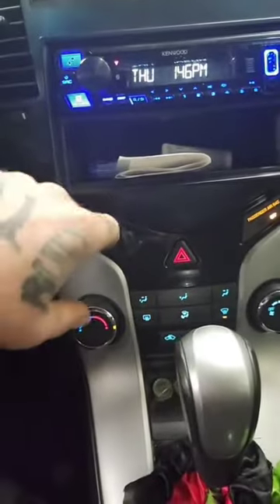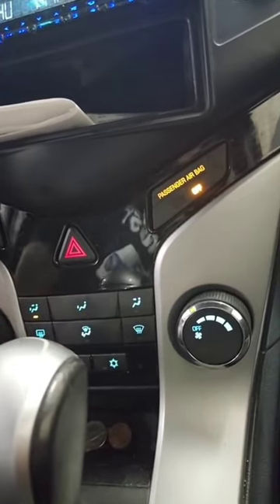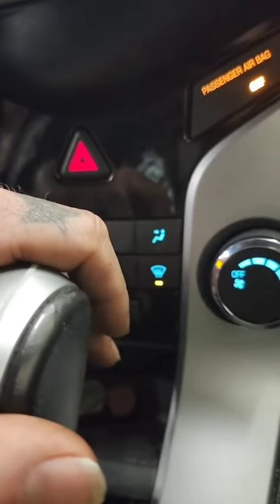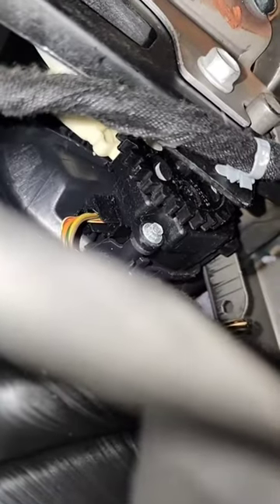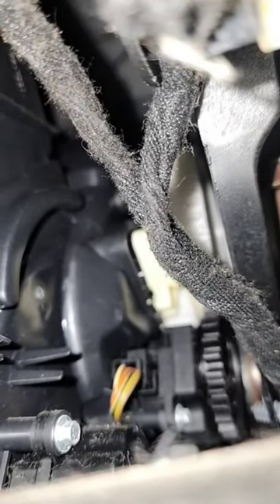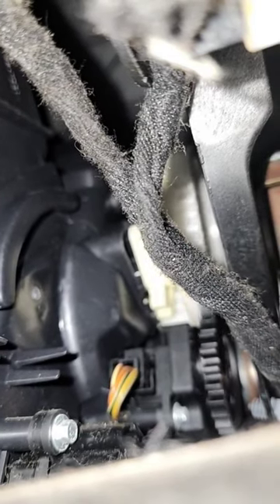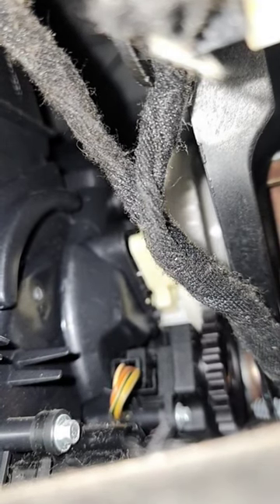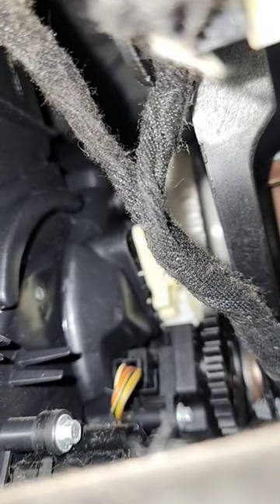Chevy Cruze no defrost concern